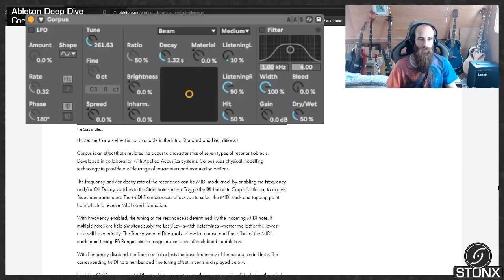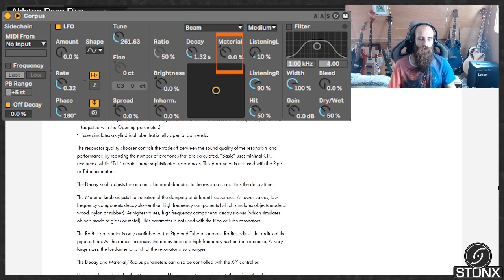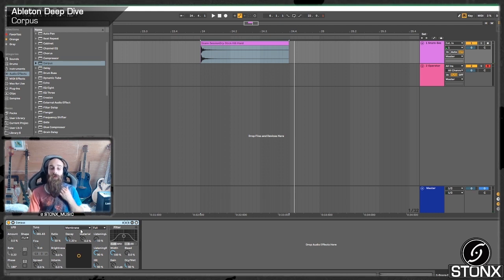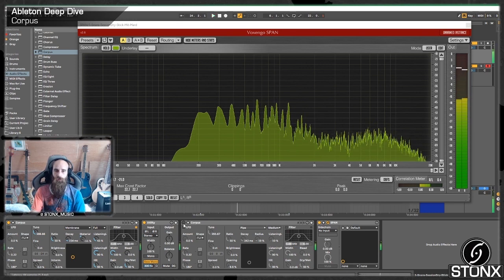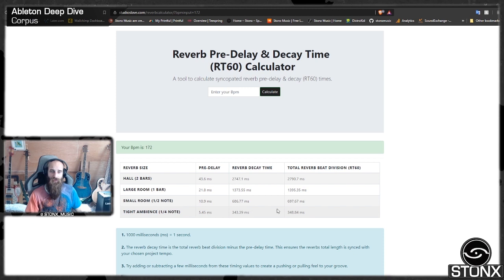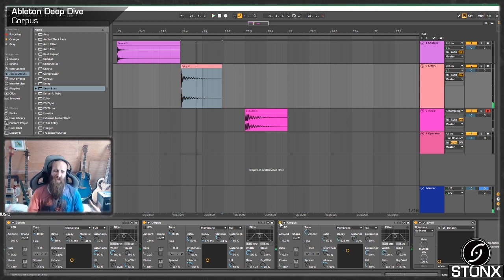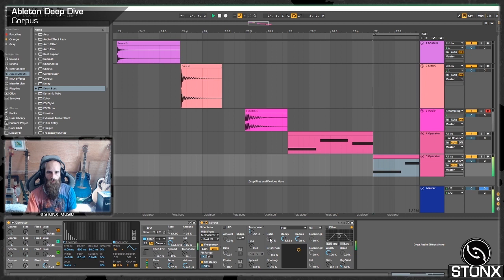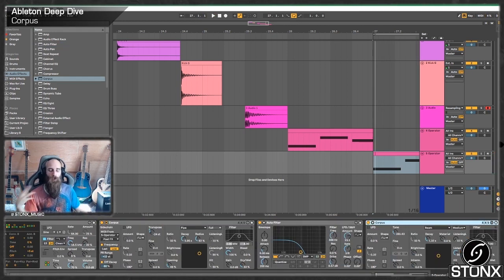Ableton 10 | Corpus | Deep Dive | How to Corpus (2020)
Hello Everybody,

Welcome to STONX MUSIC, my name is Ollie and today in our  DEEPDIVE session,  we are going to be having a look at how to use Corpus  in Ableton Live.

Let's read the Ableton Live 10 manual and see what Corpus can do.

Corpus is an analogue modeling resonator plugin that allows you to send your audio through a variety of sources including plates, tubes, membranes & beams.

Much love!!

Intro - 0:00
Reading the Manual- 0:15
Making Drums -  8:56
Making Noise  - 26:49
Outro - 42:50

Sorry for the audio quality in this one everybody. I have no idea what happened, but i didn't realize until i was editing the video!

STONX MUSIC